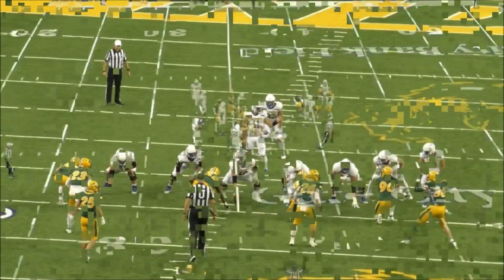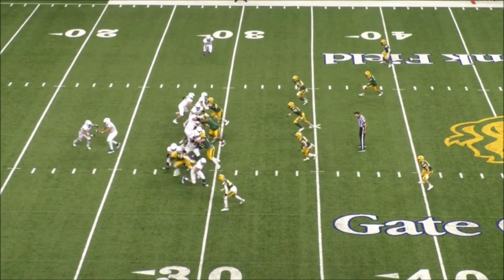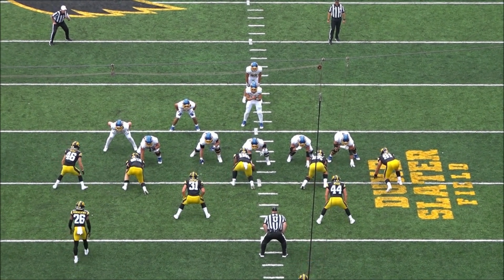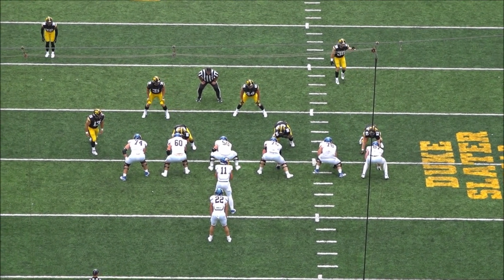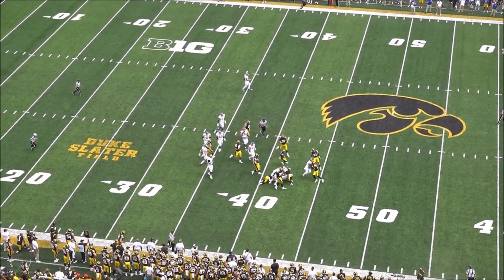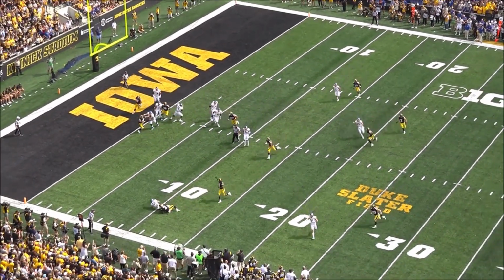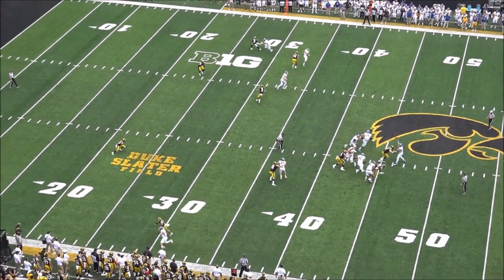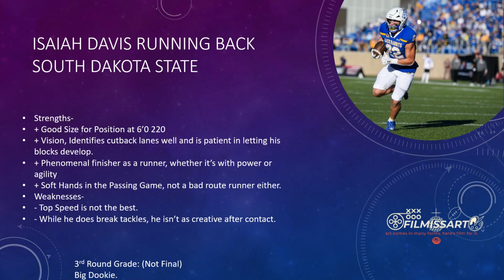FCS TO DAY 1 NFL SUCCESS? | Isaiah Davis All-22 Film Evaluation | 2024 Senior Bowl